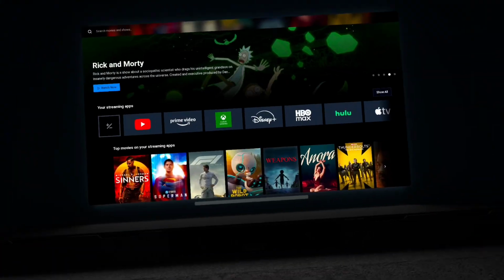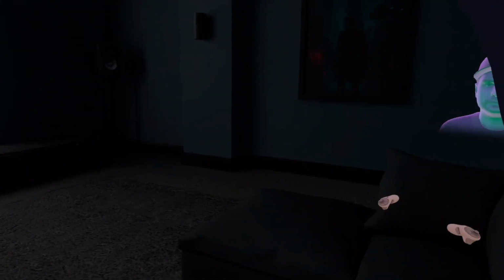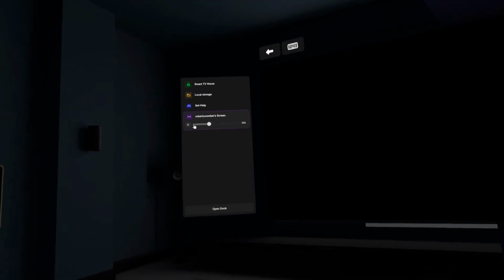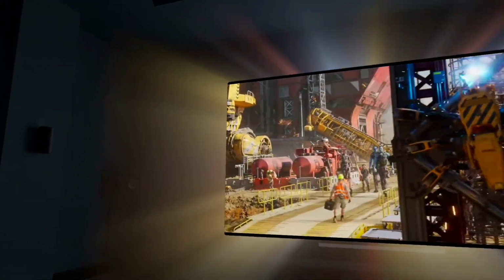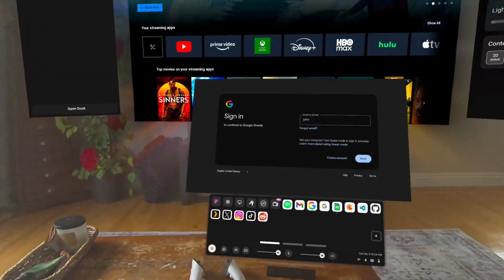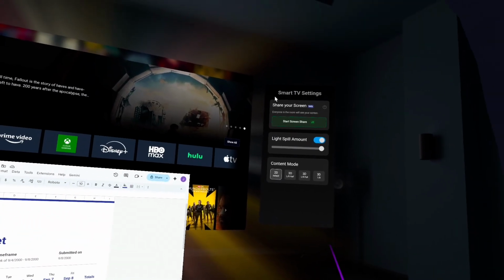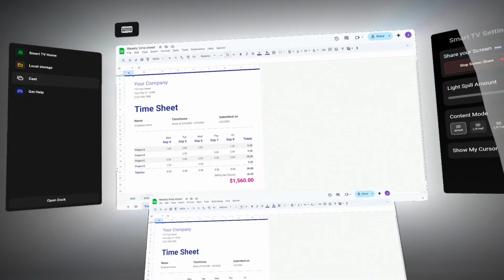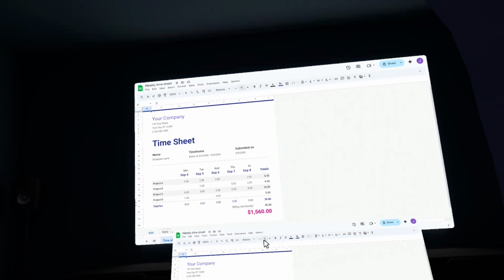Fluid Video Player Adds Screen Sharing!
This feature has been a long time coming: Screen Sharing.

Anyone can create a private room and invite their friends and family. Whether you're gaming on Xbox Cloud with friends, presenting slides to you team members, or sharing funny Youtube videos with family, just click "Share Screen" to share the content of your screen with the other participants. All running locally on your VR headset with no external PC or cloud browser required to host.